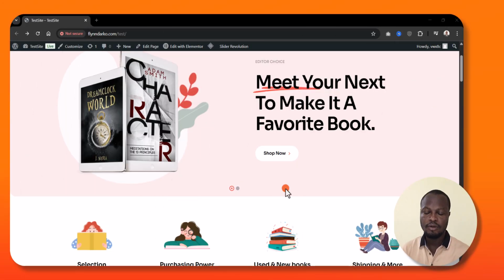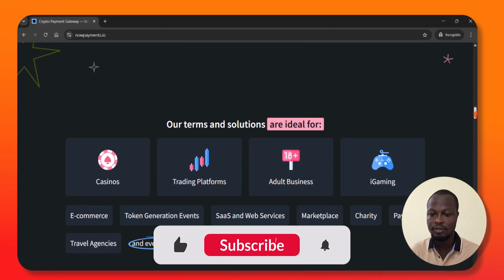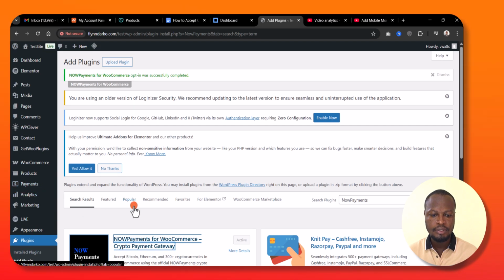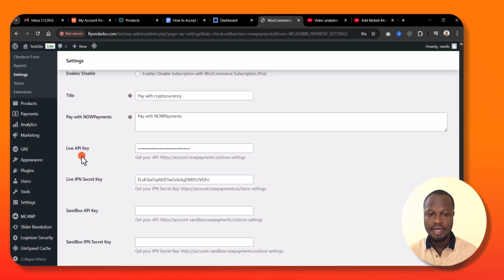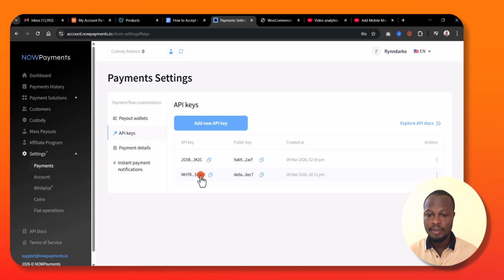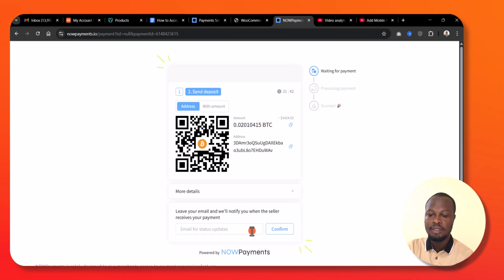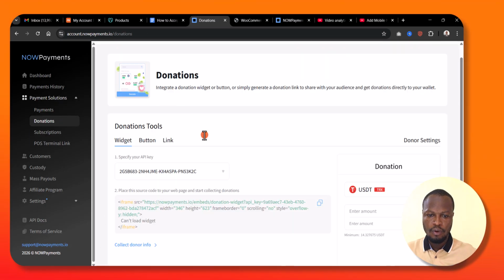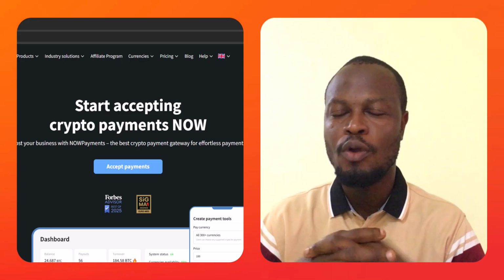350+ Coins? How to Add Crypto Payments to WooCommerce 2026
In this step-by-step tutorial, I’ll show you exactly How to Add Crypto Payments to WooCommerce Website in 2026, giving your customers the ability to pay with over 350+ coins, from Bitcoin and Ethereum to the latest meme coins and altcoins. We will be using NowPayments

Accepting cryptocurrency can help you tap into a new global audience, reduce transaction fees compared to traditional credit cards, and offer cutting-edge payment options that modern shoppers expect.

In this video, I cover:
0:00 - Intro
0:18 - Sample WooCommerce with Crypto Payments
1:08 - Create Accounts on NowPayments
2:55 - Install NowPayments Plugin in WordPress
3:48 - Setup and Activate NowPayments
8:39 - Setup Crypto Payout Wallet
9:29 - Crypto NowPayments Other Payment Solutions
9:43 - Crypto Payment Link
10:12 - Donations payments
10:51 - Subscription payments
11:09 - POS Terminal Link
11:44 - End